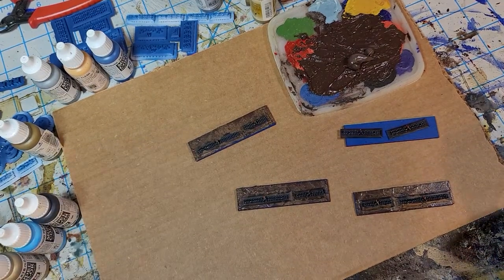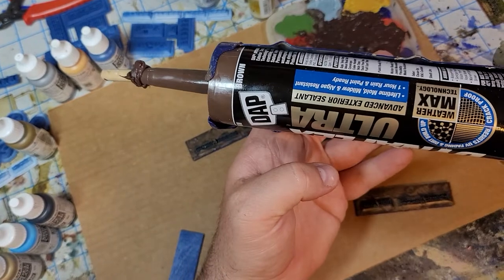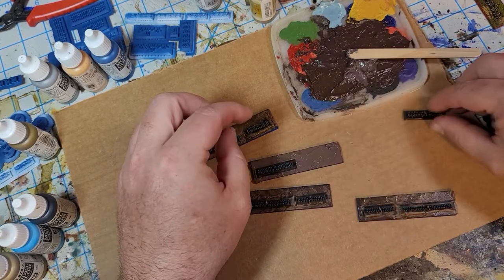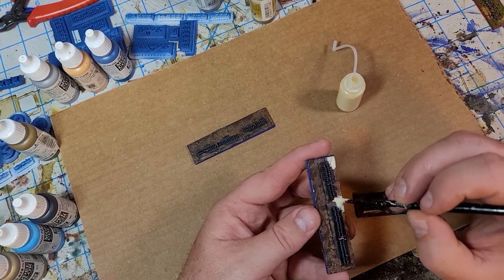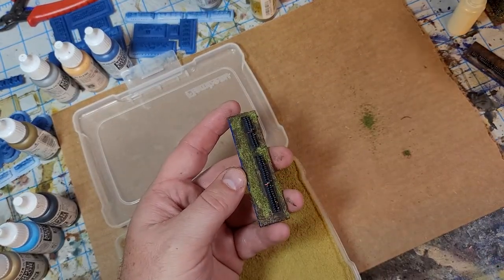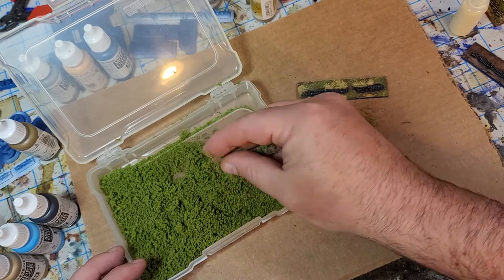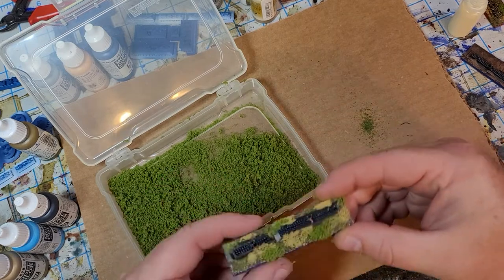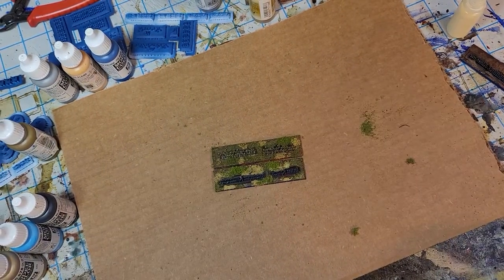Basing 2mm troops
This is the quick and simple process I use for basing 2mm troops. These models represent Union troops but the process can be used on any models even larger models.